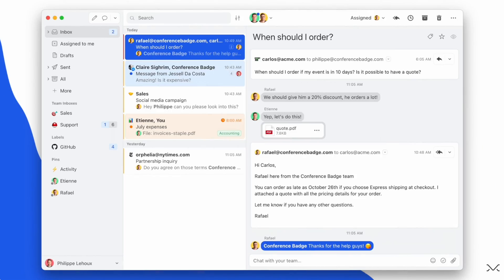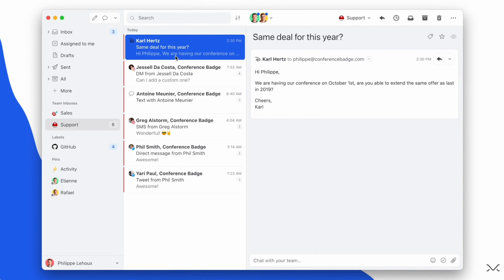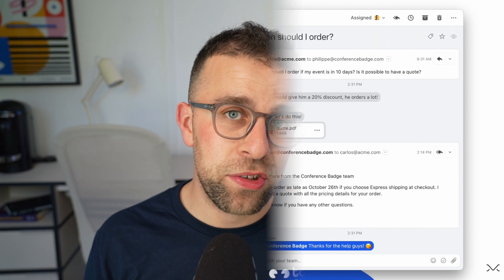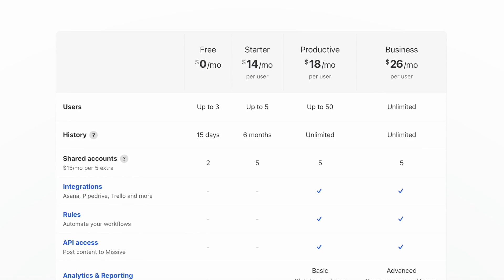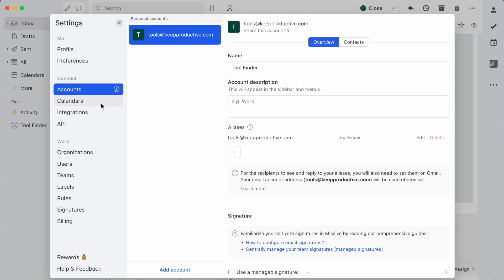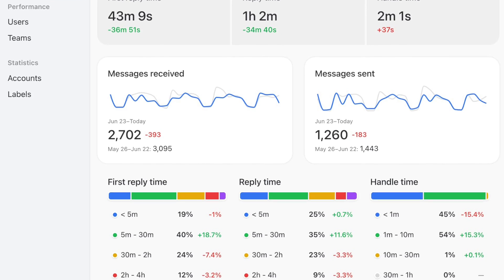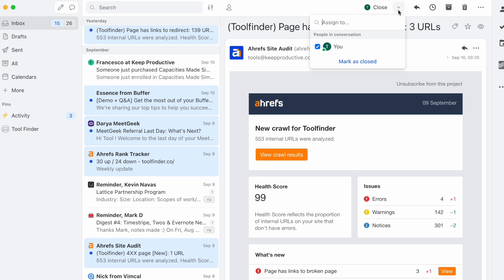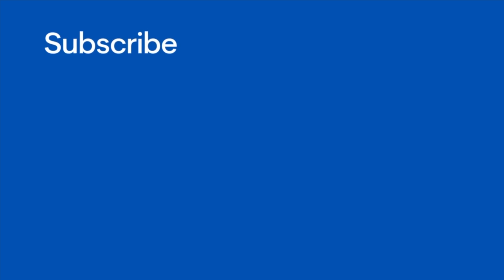Missive Review: Best Email Collaboration Tool For Teams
Stop doing busywork! Try Bento Focus Missive is a powerful email app for small teams to collaborate on email and make for the ability to integrate with popular services for better team collaboration around email, this can be used as a solo email.

⏰ TIME STAMPS

00:00 - What is Missive?
00:45 - Team Use or Solo Use?
01:10 - Inboxes and Calendar
01:55 - Missive Pricing
02:30 - Customisation
03:40 - Team & Analytics
04:40 - Is Missive Right For Me?